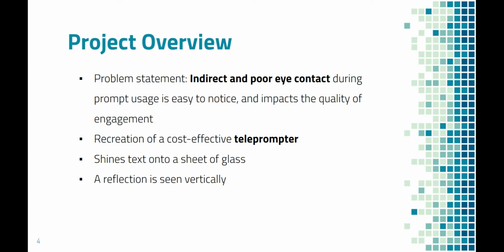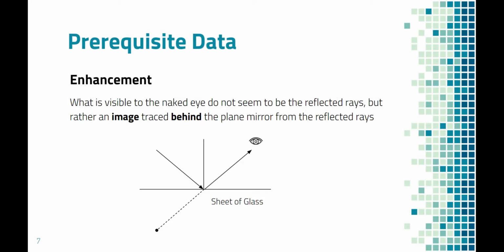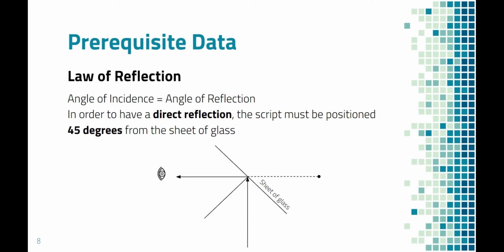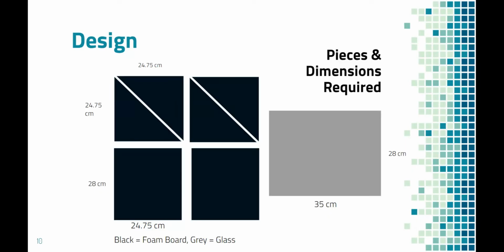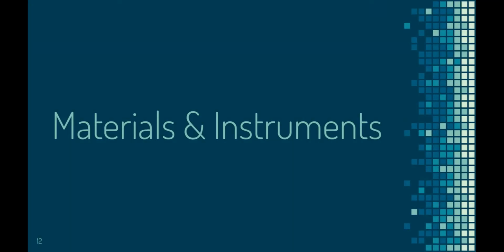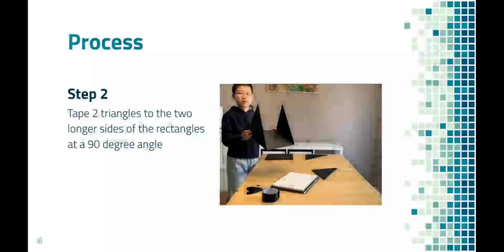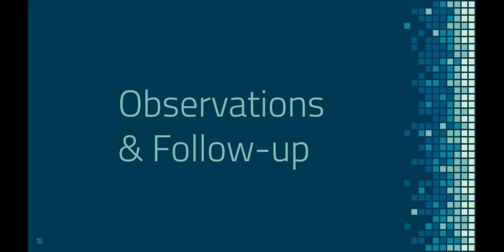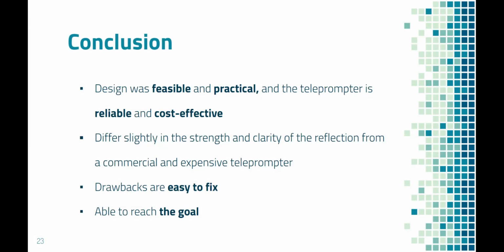Solution of Eye-Contact Troubles During Script Reading: Teleprompter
Daniel Lu - BASEF - Teleprompter Project - Video